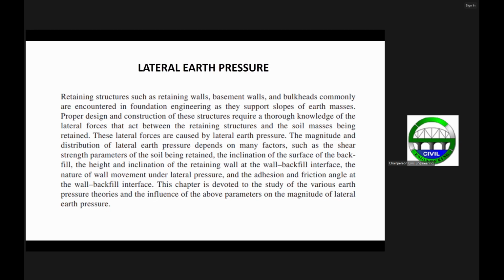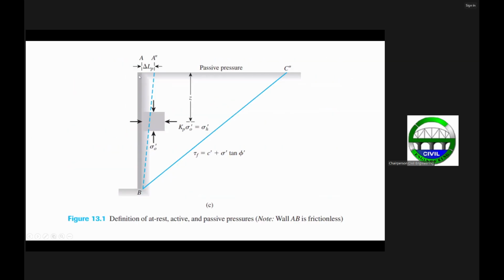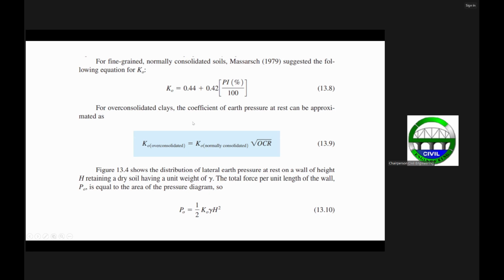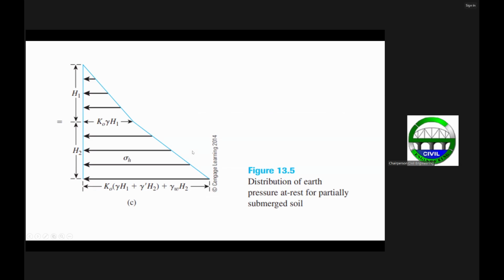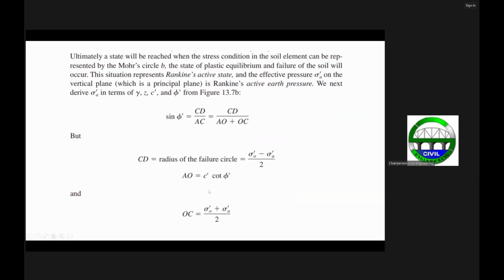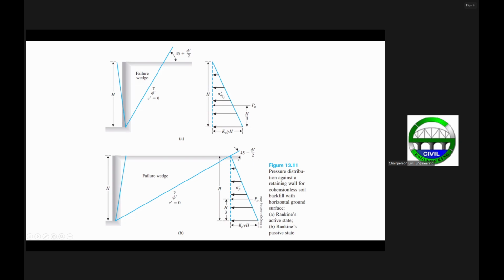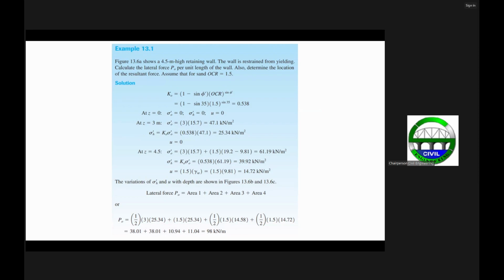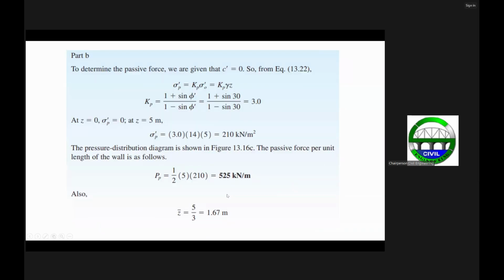Geotech Last Meeting